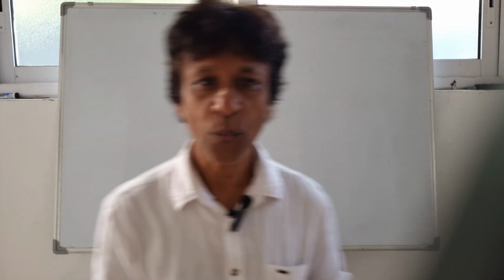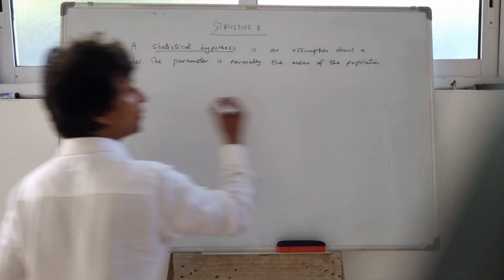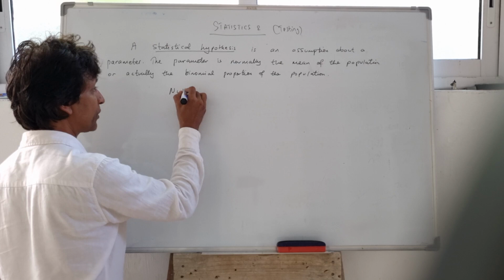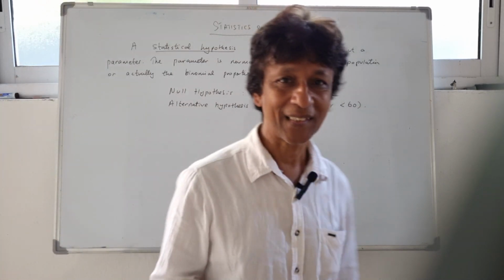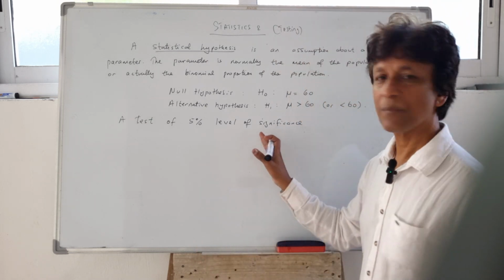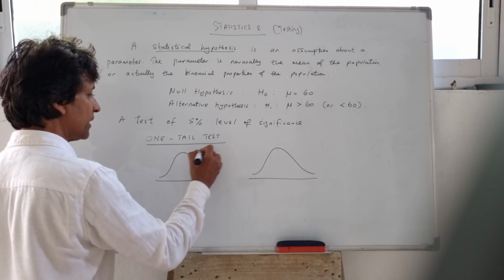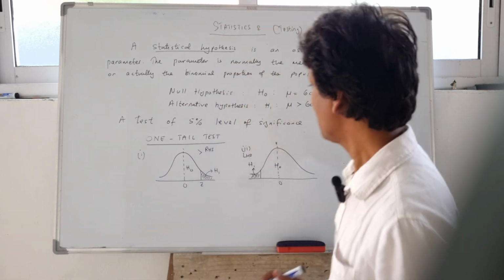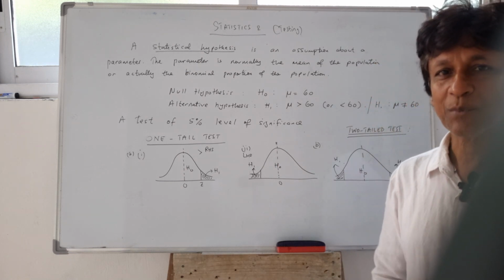Introduction Hypothesis testing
definition of hypothesis testing